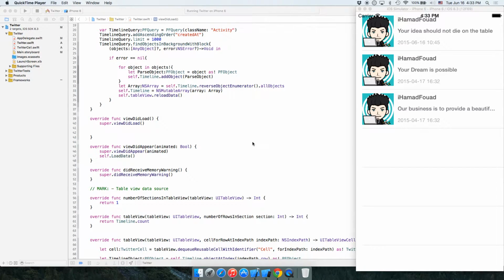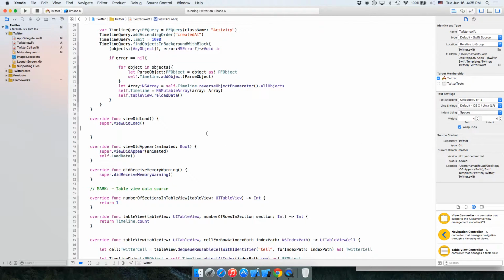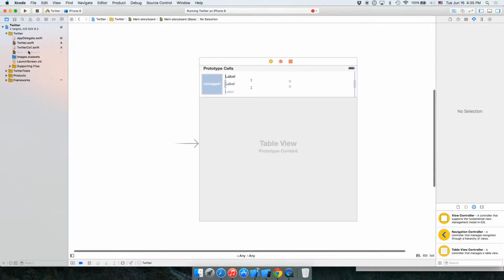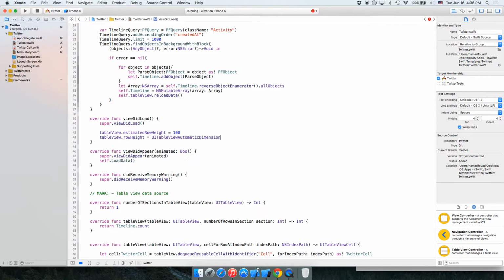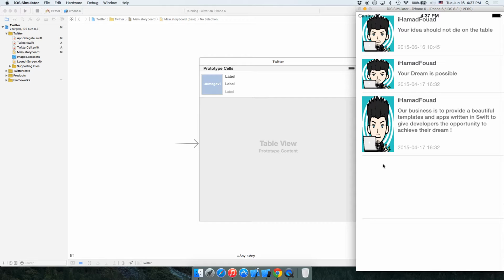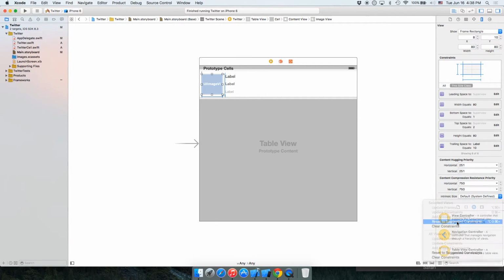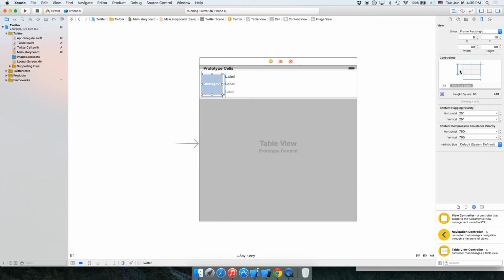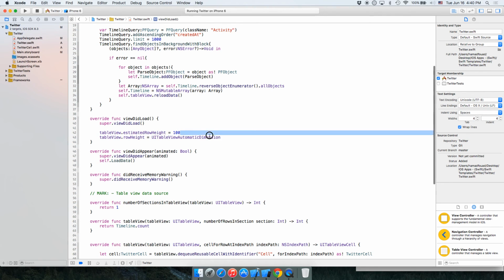Dynamic cell height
- In this Lecture you are going to Learn how to do Dynamic cell height

Made by
Hamad Fouad ©